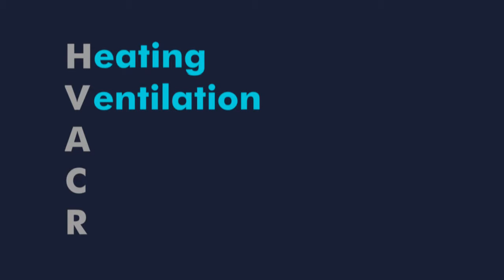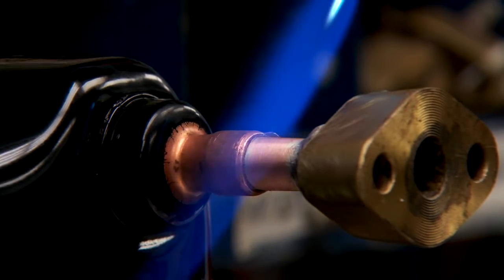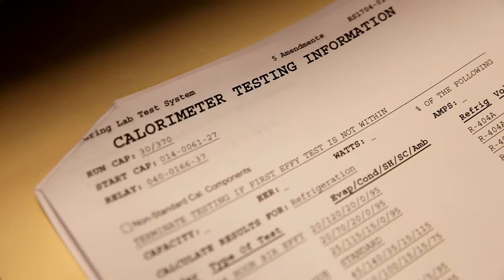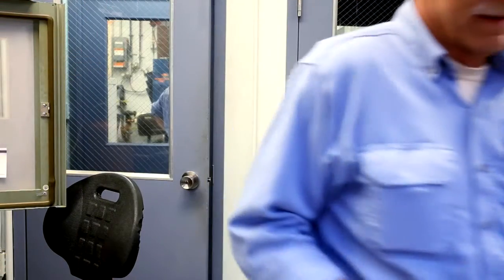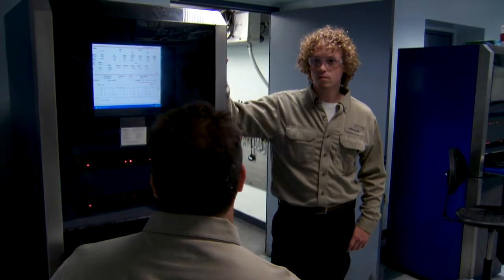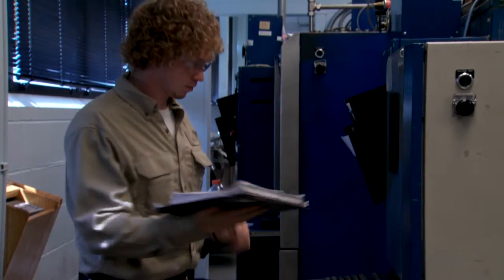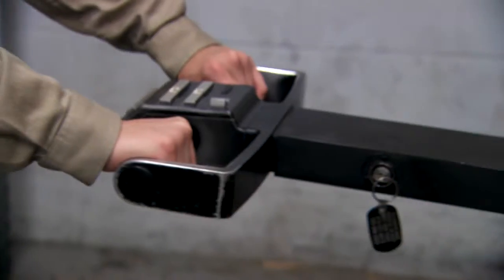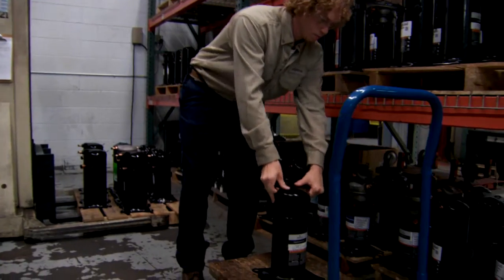HVAC Lab Technician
Step into the world of a lab technician at a leading climate technology company and see how his day-to-day work with compressors impacts the lives of families all around the world.